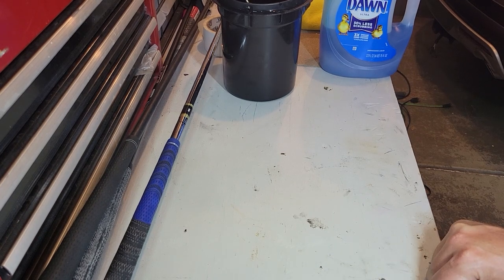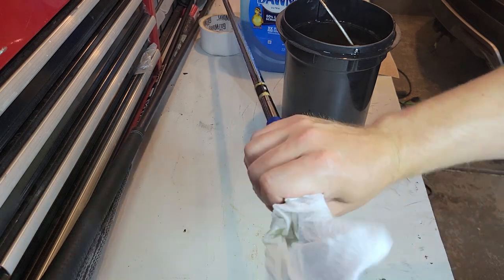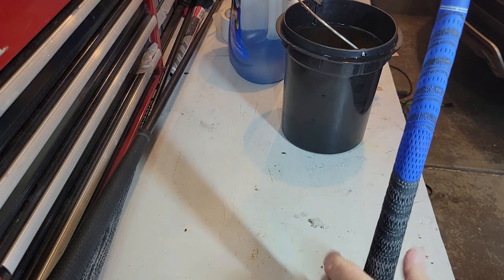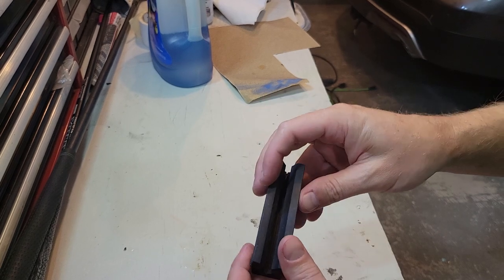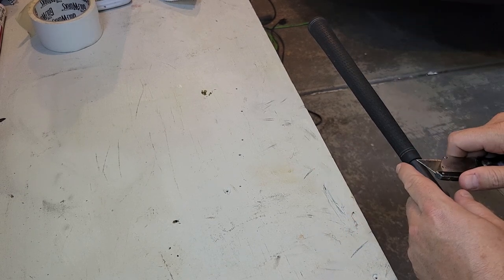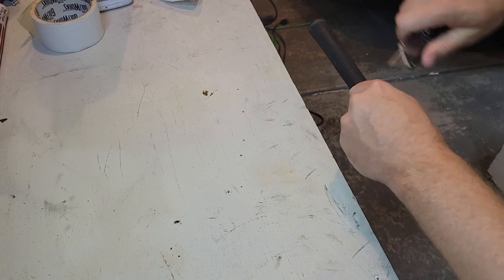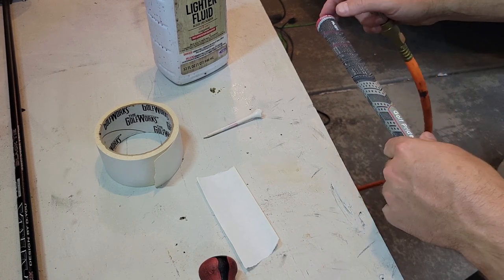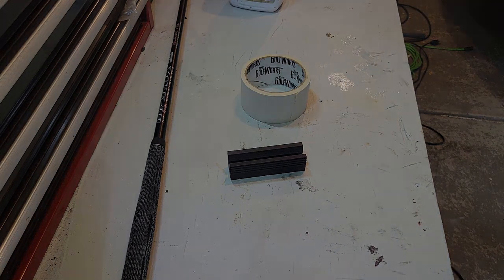GOLF GRIPS- refresh, revive, replace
in this video I will show you how to keep you golf grips tacky for best performance on the course.

Tools

CLEAN
dish soap
water
rag

REFRESH
sand paper

REGRIP
Any cheap lighter fluid
golf grip tape
golf rubber vice clamp